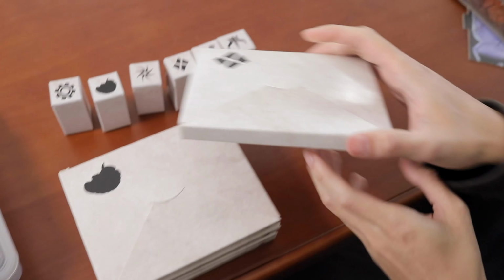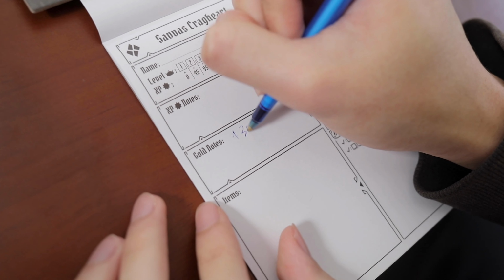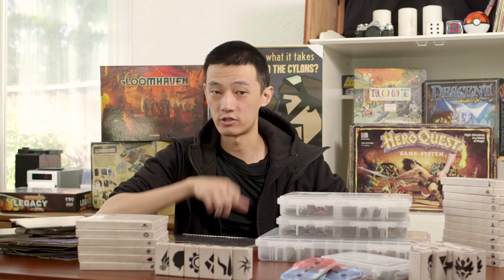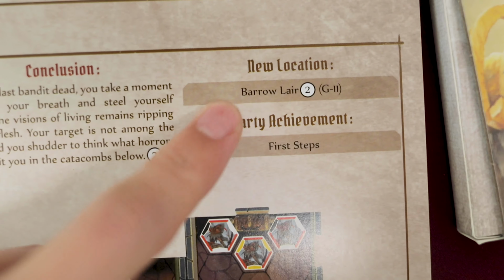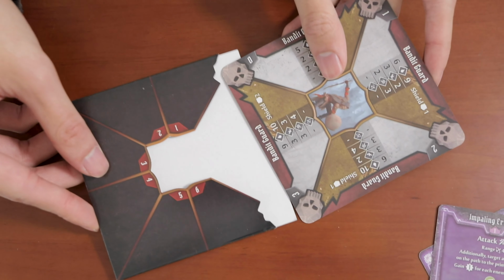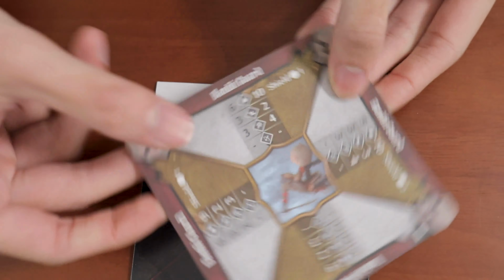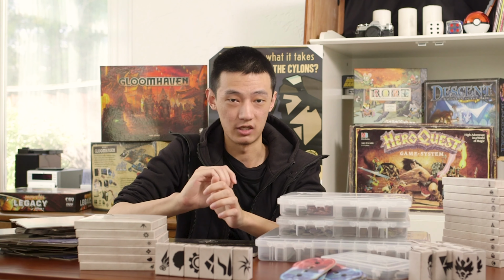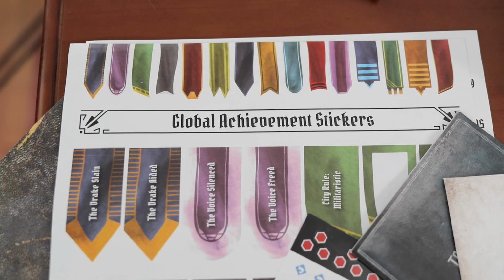Gloomhaven Quick Review (NO SPOILERS)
In this Shelfside Quick Review, we review Isaac Childres' dungeon crawler behemoth Gloomhaven, which is the number one board game on Board Game Geek as of March 2020. We also don't give away any of the locked characters, campaign paths, story text, and anything that isn't immediately accessible to new players. As such, we feature lots of the Brute, Scoundrel, Mindthief, Spellweaver, Tinkerer, and Cragheart classes.

This BGG favorite is a legacy styled tabletop board game with Euro-styled card-based combat, where players role-play as adventurers and mercenaries in the grim fantasy world of Gloomhaven. While drawing some resemblance to normal roleplaying rpg games like Dungeons and Dragons (Dnd) with its character roleplaying, classes, and leveling up, the game differs heavily in utilizing hand management during combat. Being a board game, its plot trees are much more limited, making Daniel sometimes wish he was playing Baldur's Gate or Divinity: Original Sin. Having played Heroquest and Descent, Ashton draws comparisons to those two games.

Here at Shelfside, we're currently about 12 playthroughs in, and started using Gloomhaven helper about 5-6 scenarios in to speed up the process. Plano boxes also definitely helped with organization, if you're looking for a simpler fix, something like the Broken Token organizers will work great. Once we complete our campaign, we'll drop the bigger, in depth Shelfside Review.

Intro: 0:00
How to Play: 1:19
Review Thoughts: 4:22
Tentative Scoring: 9:14